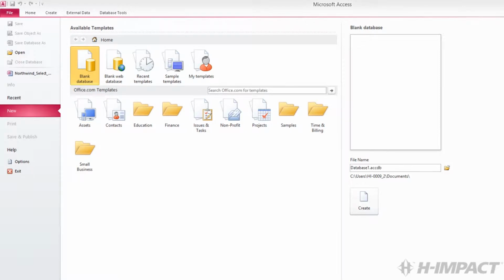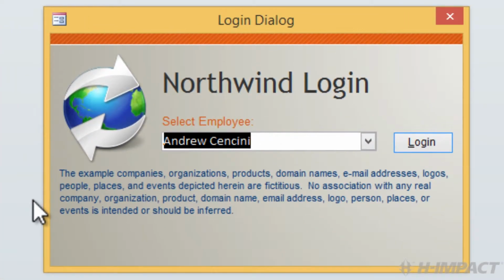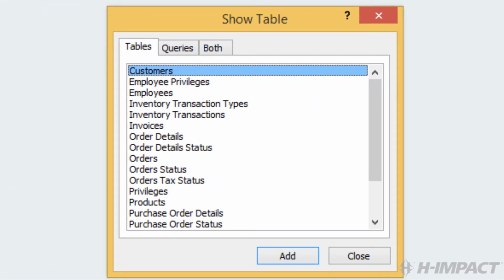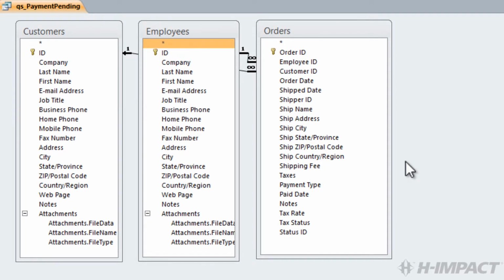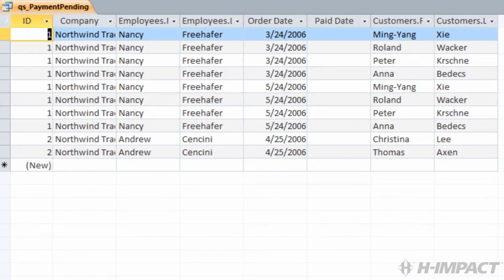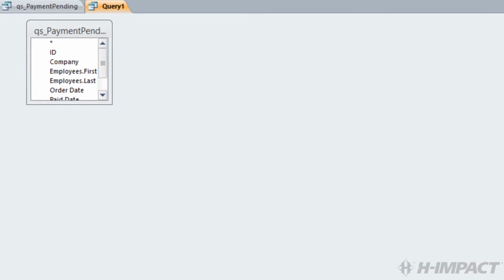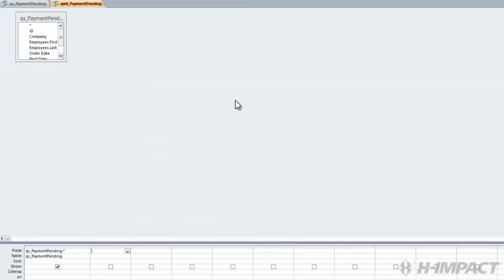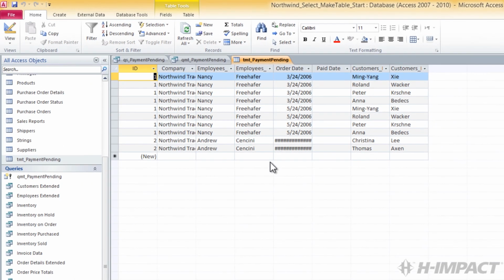Access 2010 Make Table Query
Microsoft Access 2010 enables users to create a query using the a Query Design window. This video will focus on creating a Select Query to be as the source of a Make Table Query.

Instruction by
Travis Holt, MOS Master